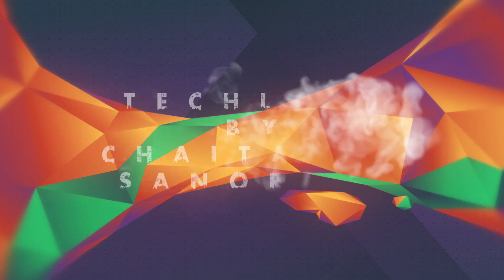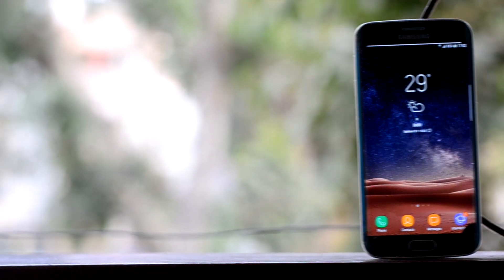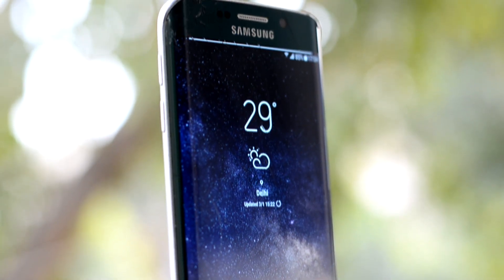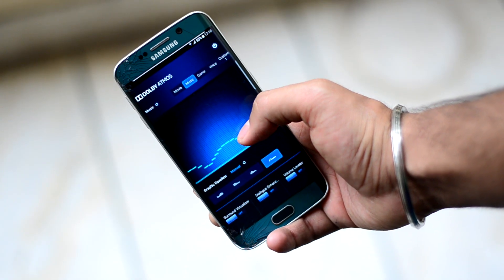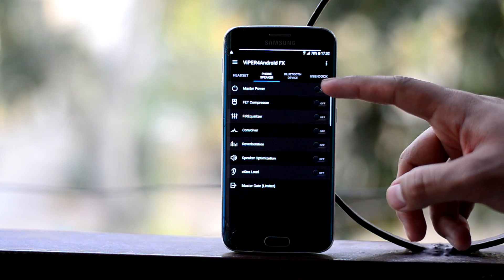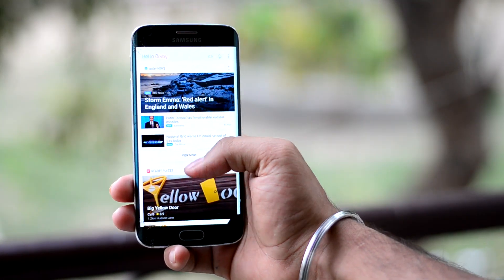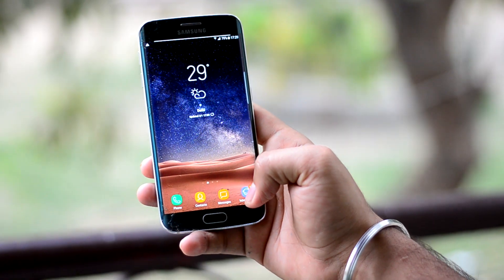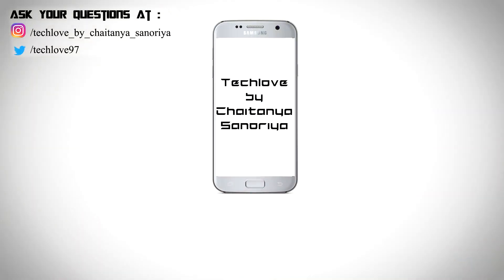Review of Global Elite V4.1 ROM, Galaxy S6 / S6 Edge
A very Stable ROM